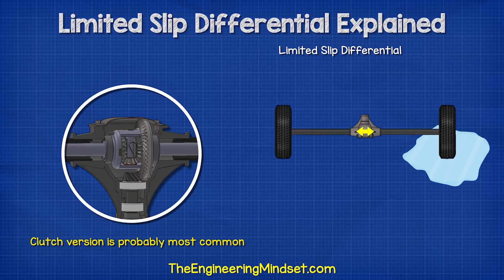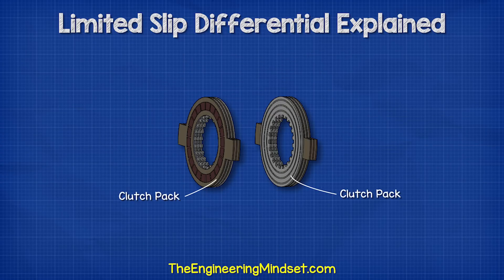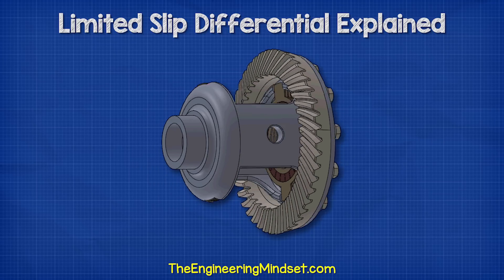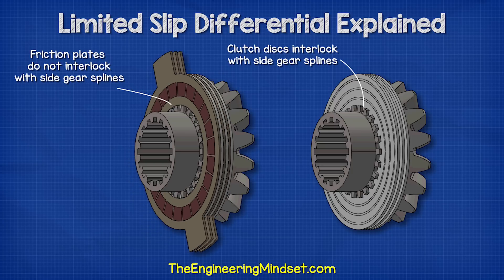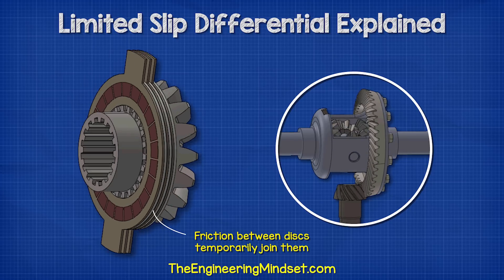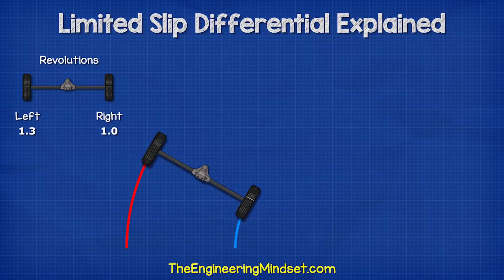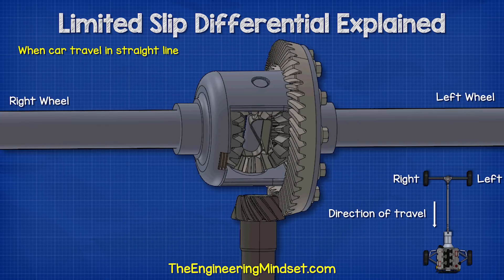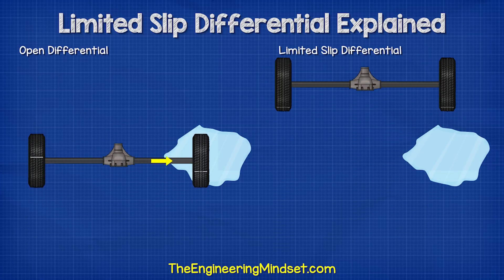Limited Slip Differential Explained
Learn how a limited slip differential gear works in automotive engineering and why we need the LSD limited slip differential

🎬 DOCUMENTARY 🎬
👉WW2 Bunker HVAC engineering automobile engineering limited slip differential lsd mk11 tips diff swap technician toyota differential